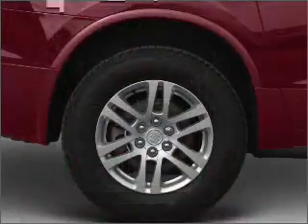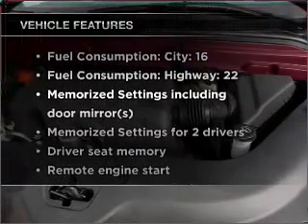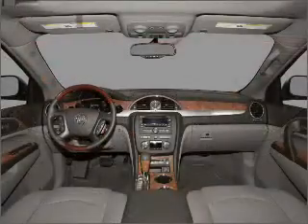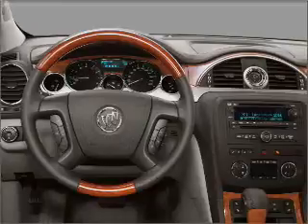2010 Buick Enclave - Warminster PA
Year: 2010
Make: Buick
Model: Enclave
Trim: CXL
Engine: 3.6 liter 6 cylinder 24 valve
Transmission: 6-Speed Automatic
Color: Diamond White
Mileage: 50
Address:
869 West Street Rd